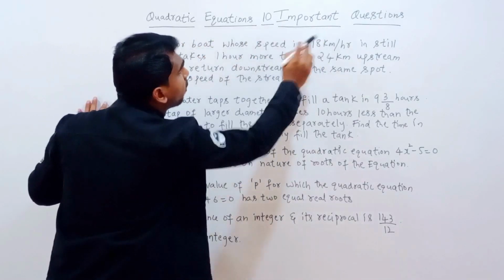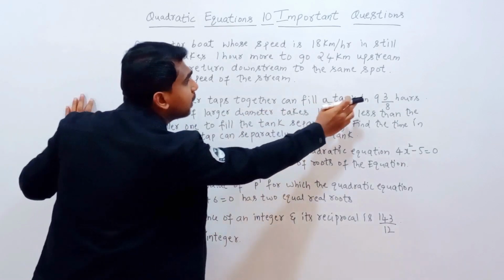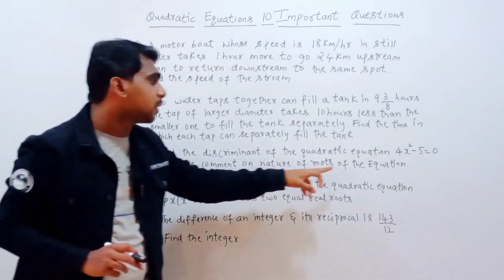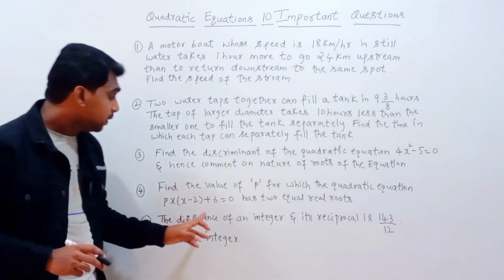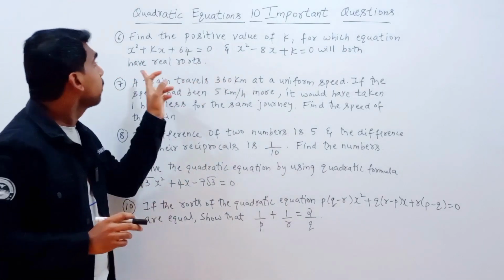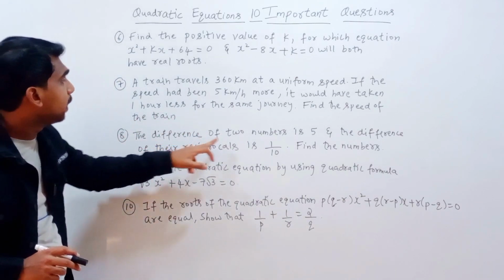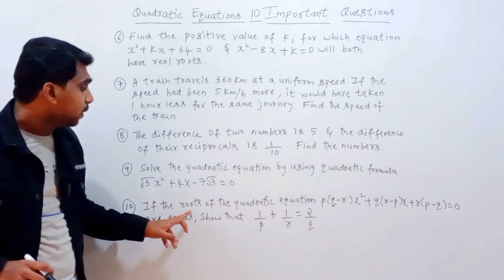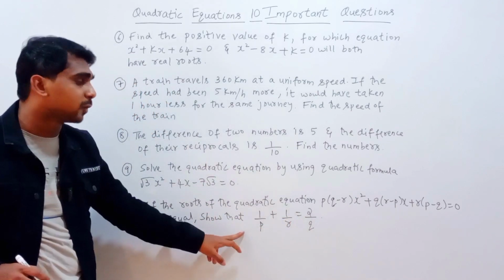quadratic equations class 10 important questions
WELCOME TO SAJJAN EDUCATION HUB. In this video we will explain about quadratic equations important questions of class 10 cbse and ncert syllabus of cbse board exam 2024. this is the chapter 4 of class 10 of cbse and ncert syllabus.